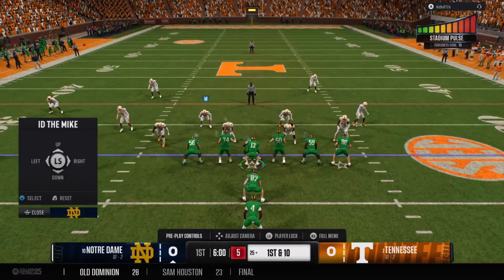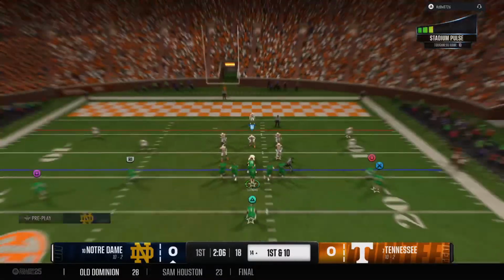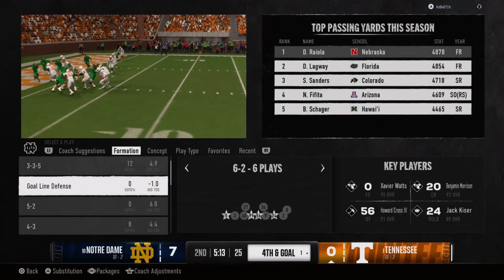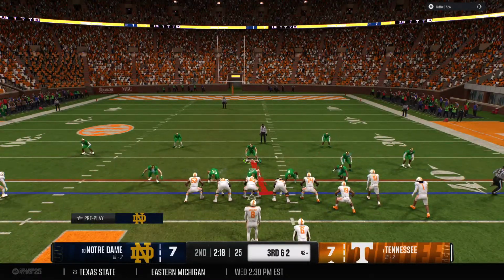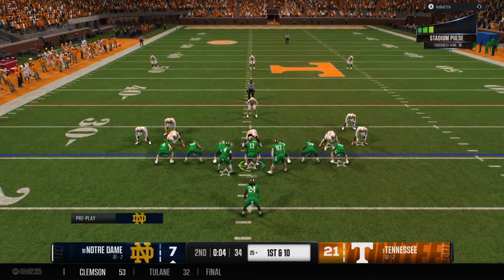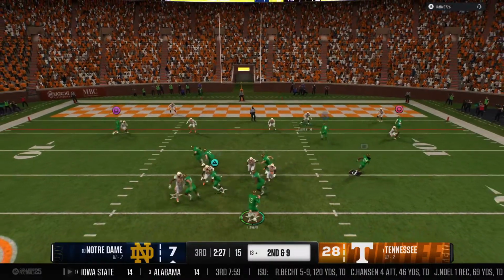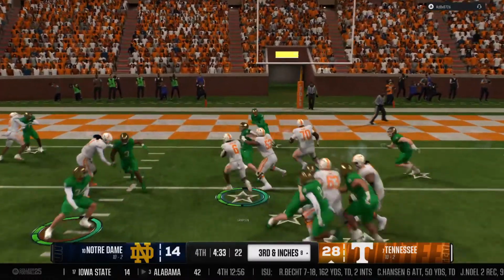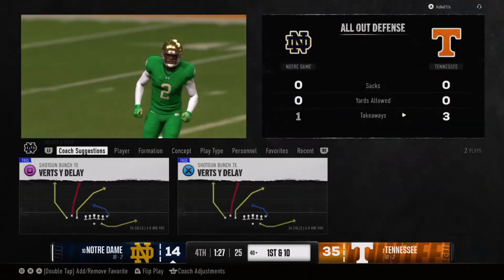CFP #7 Tennessee vs #10 Irish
DT Hellnite CFP Yr 2025